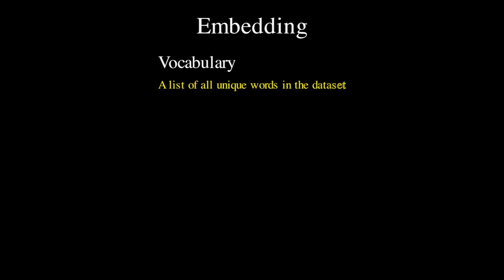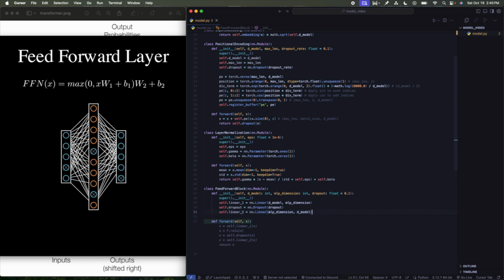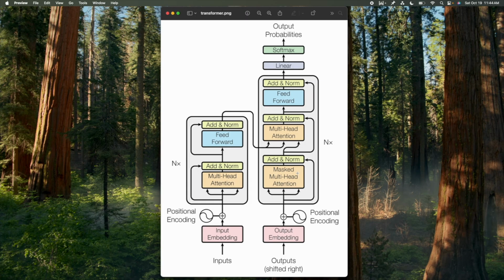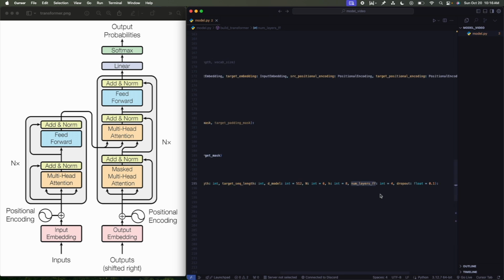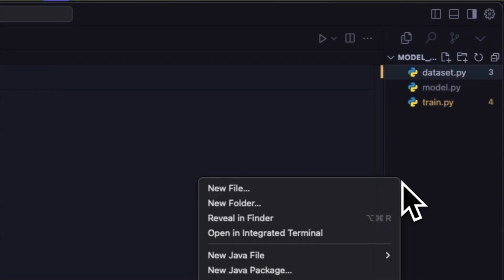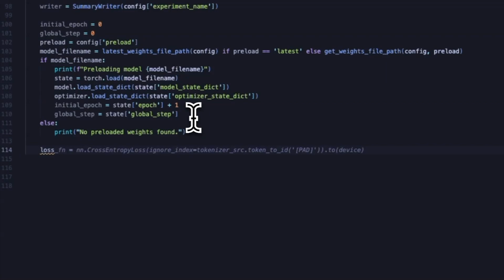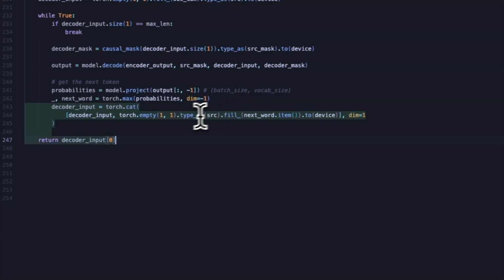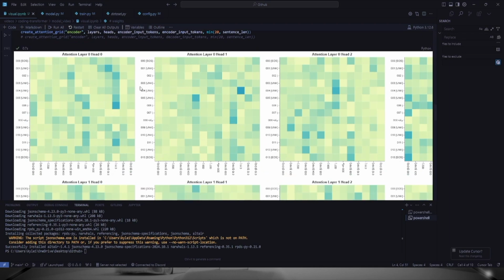How to Code a Transformer Explained (Concept, Training, Visualization) with Cursor IDE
Explanation of a transformer using visuals, and code to build a transformer.

Kyle Zhang is a UPenn M&T (CS + Business) student who is dedicated to building meaningful experiences.

Chapters:
00:00 Input Embeddings
00:22 Input Embeddings (code)
01:33 Positional Embeddings
02:58 Positional Embeddings (code)
05:00 Layer Normalization
05:27 Layer Normalization (code)
06:32 Feed Forward Block
07:06 Feed Forward Block (code)
08:23 Multi-Head Attention
09:50 Multi-Head Attention (code)
15:39 Residual Connections / Big Blocks
16:30 Residual Connections (code)
17:12 Encoder and Decoder
17:41 Encoder and Decoder (code)
20:50 Projection Layer (and Code)
22:00 Building Transformer
25:25 Training Model Intro
26:01 Tokenizer (code)
26:53 Dataset (HuggingFace)
27:07 Tokenizer pt. 2 (code)
27:31 Dataset (code)
30:22 Causal Mask
31:17 Coding Causal Mask
31:45 Config (code)
33:59 Load Data & Model (code)
36:26 Training Model (code)
43:29 Validation (code)
46:03 Greedy Decode (and code)
48:16 Final Bug Fixing
51:04 Train Model
52:21 Runtime Error Fixings (code)
54:00 First Epoch of Training
54:14 Visualization of Attention (code)